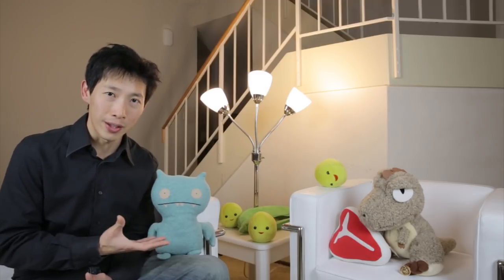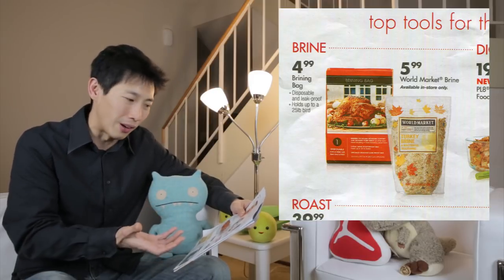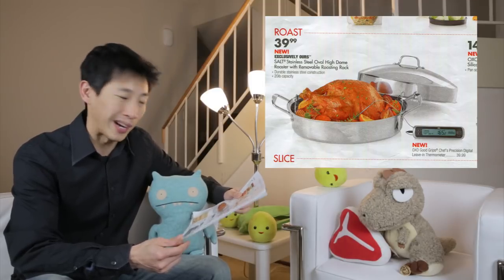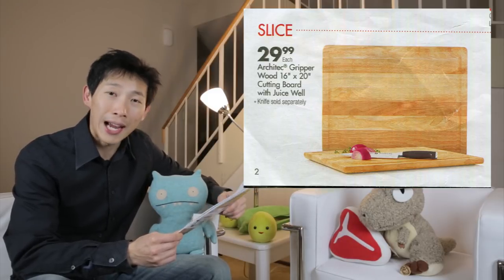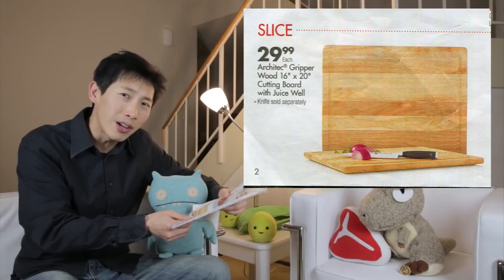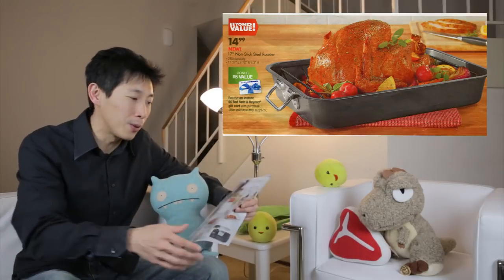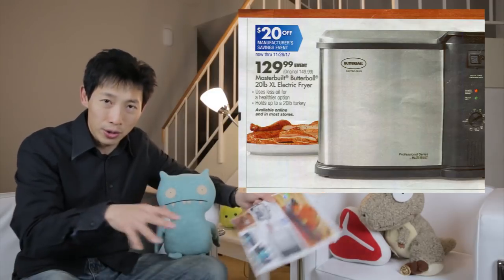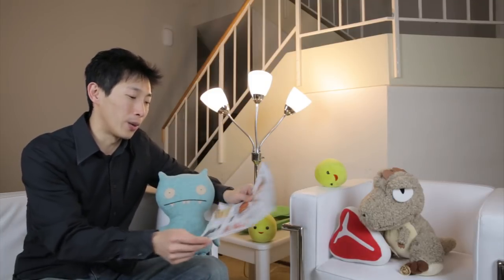Don't Buy It: 13 Kitchen Gadgets You Do Not Need Ep. 10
Instead of showing you a bunch of products that you might be tempted to buy like many videos. I'm going to show your products and tell you about why you should not buy them. It's a series on my channel where I try to unsell you on various items. A sort of way for me to unprogram the consumerist mindset that you might have bought into with the barrage of ads that might have been forced on you.

Instant Pot (Many keep on commenting this is the thing to get but I still do not have one yet)